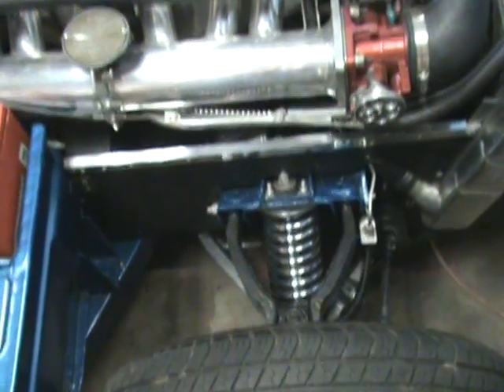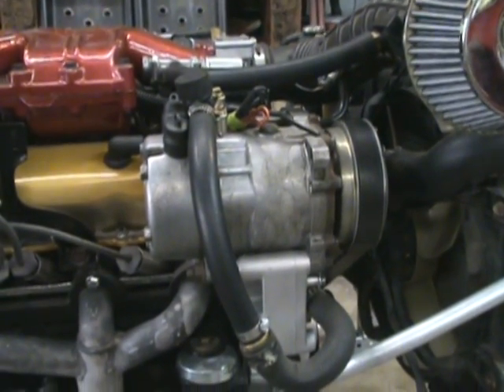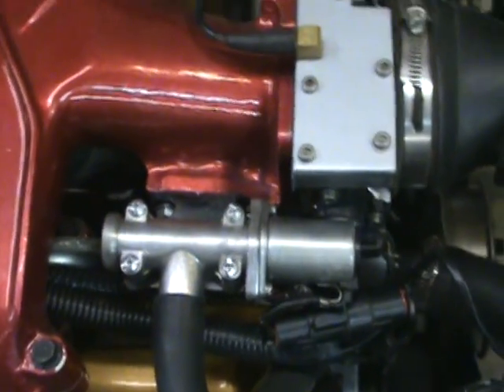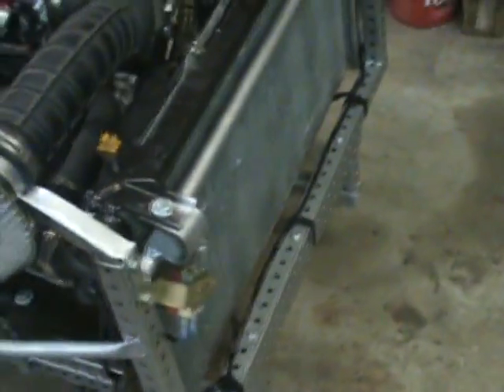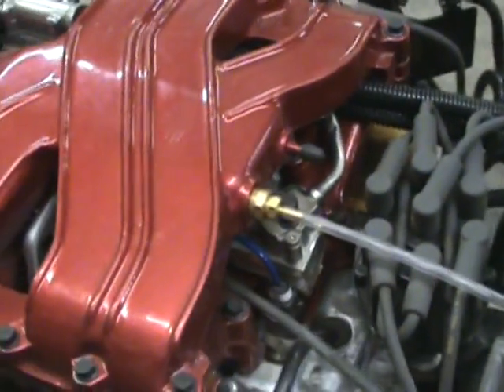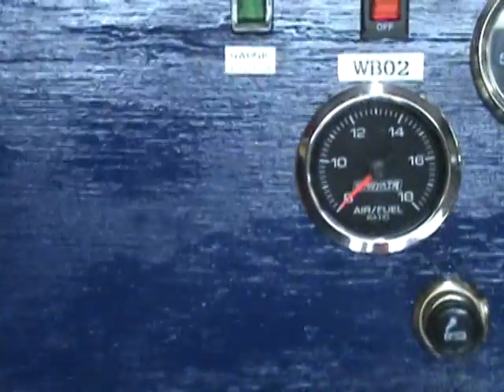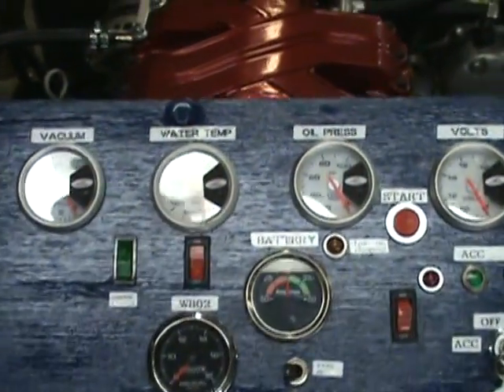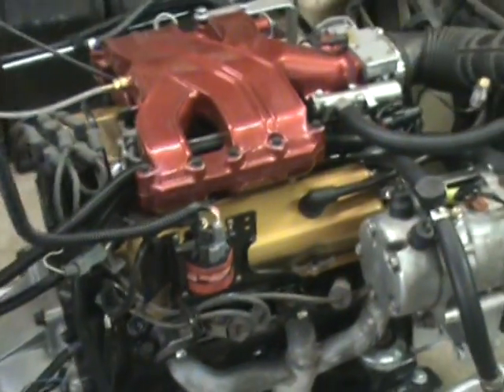FIS6 Part 2 of 2 +Megasquirted 3.1L V6 on stand part 1 of 2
Tail end of FIS6 engine review. and the start of the Megasquirted V6 on the engine stand. This MS project is modeled on FIS6 as many configs are identical. BUT...instead of wasted spark like FIS6, this one's running the 7 pin HEI GM setup MS1-Extra, HR10 MS1